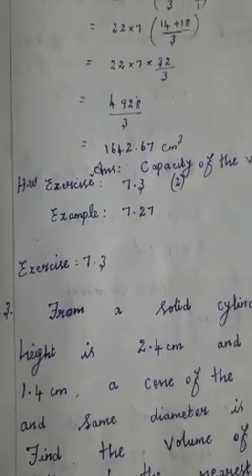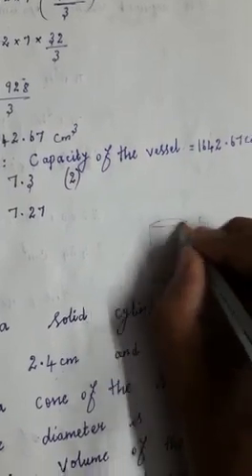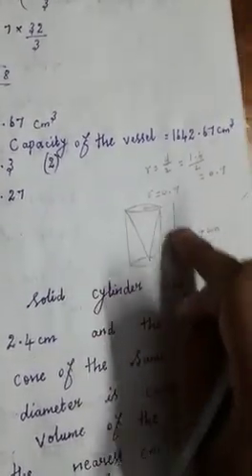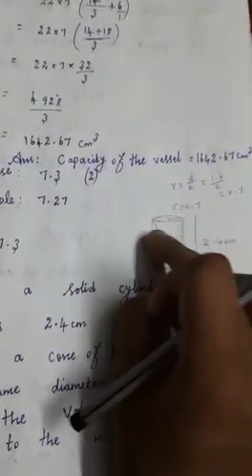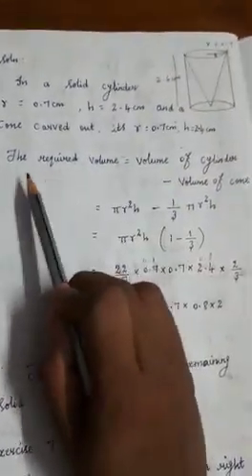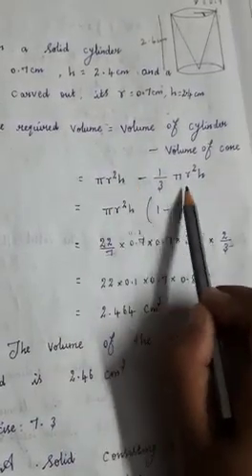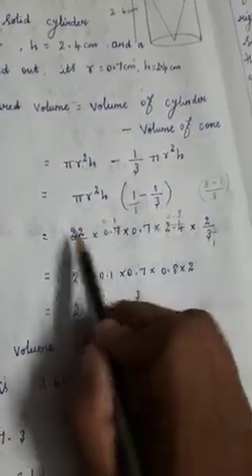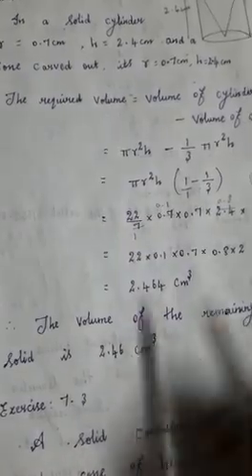10thstd maths Ex 7.3- 3